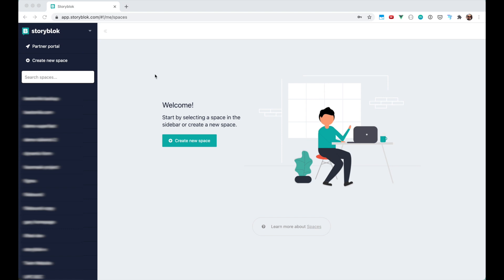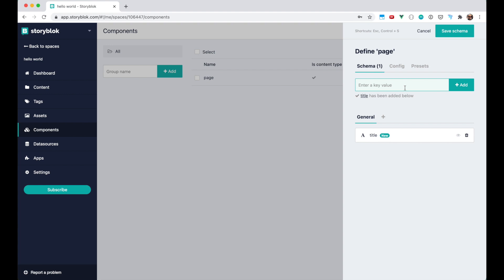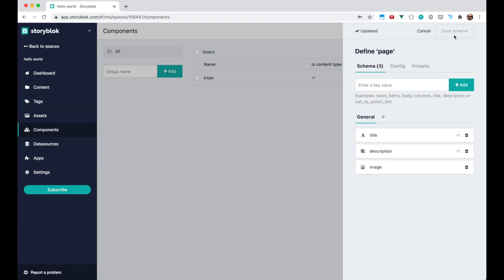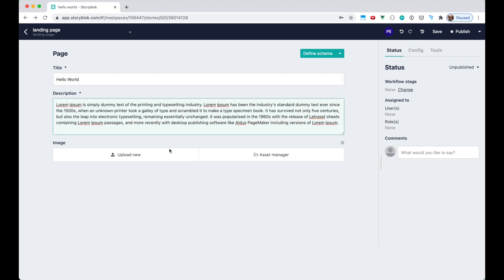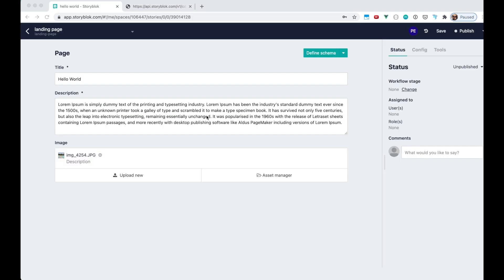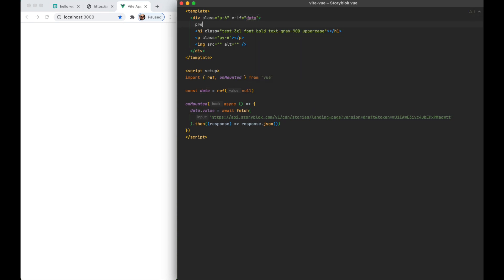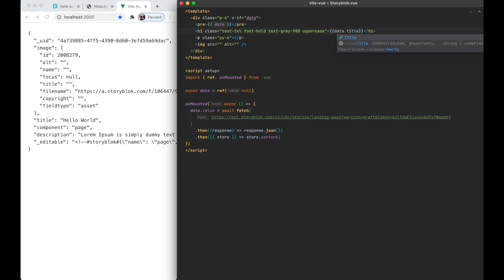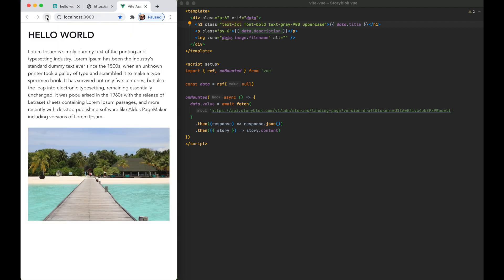Storyblok Tutorial #1: Fetching data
In this #1 part of our Storyblok Introduction Series we are showcasing you the fastest way to use Storyblok in your website.

In this video you can learn:
- Using Storyblok components
- Fetching Storyblok data